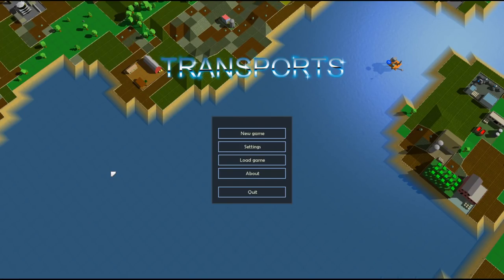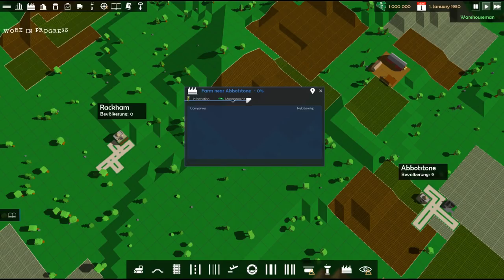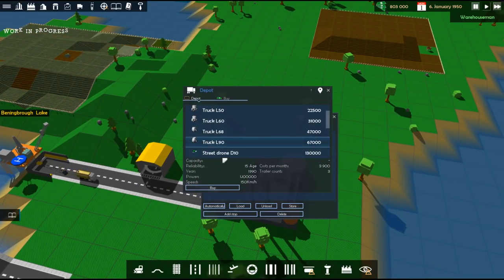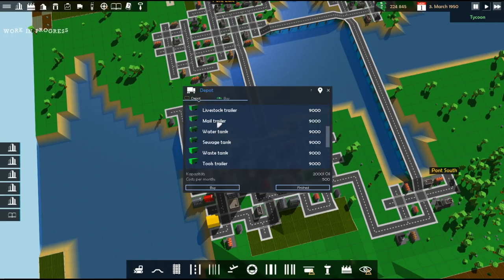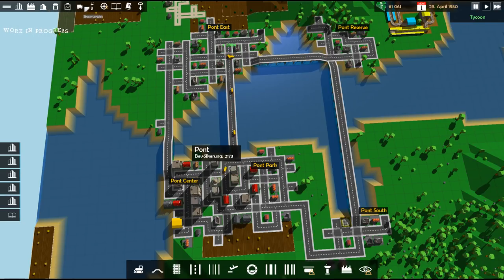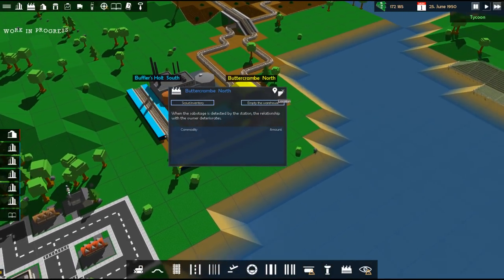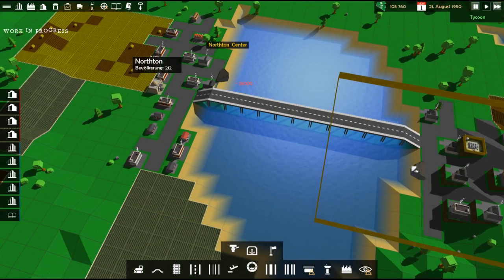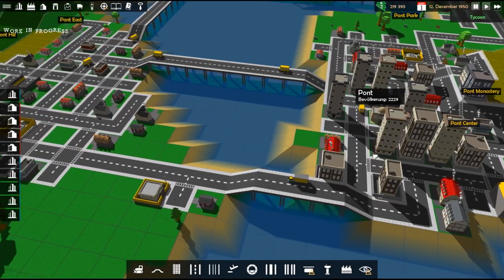Transports - (Transport Business Simulation Game)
Transports is a transport business simulation game. Build trucks, buses, ships, planes and trains to transport goods and passengers between industry buildings and cities.